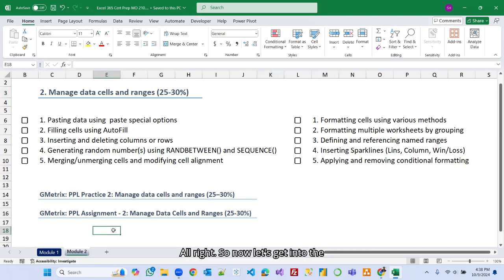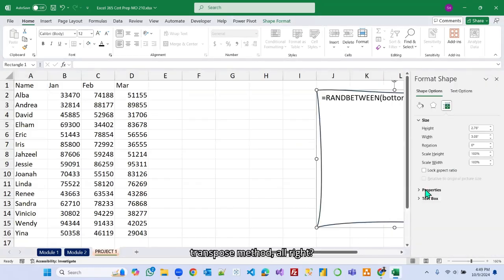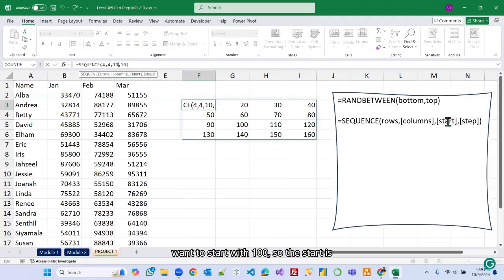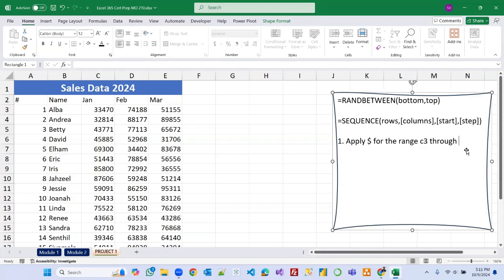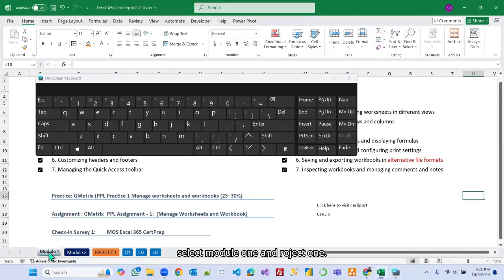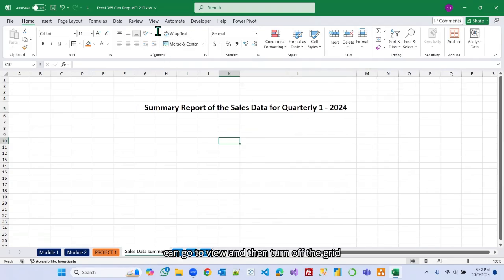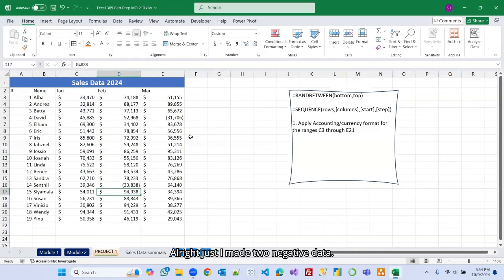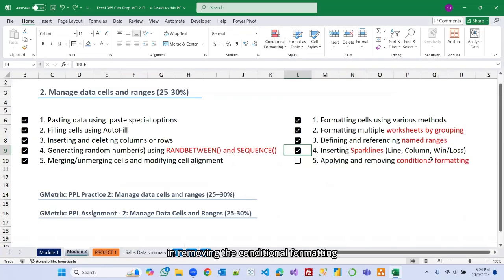2. Manage Data Cells and Ranges | Microsoft Excel | MOS Excel Associate MO-210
2. Manage Data Cells and Ranges | Microsoft Excel | MOS Excel Associate MO-210

In this class, students learn and practice essential techniques for managing data, cells, and ranges in Microsoft Excel, with instruction aligned with the MO-210 exam objectives.

0:24 Generating Random Numbers (RANDBETWEEN & SEQUENCE)
7:00 Paste Special Options
10:38 Inserting/Deleting Rows and Columns
23:13 Merging and Aligning Cells
25:28 Formatting Cells (Various Methods)
35:05 Formatting Multiple Worksheets (Grouping)
47:58 Defining and Referencing Named Ranges
56:56 Inserting Sparklines
1:05:20 Conditional Formatting

This complete, live class Zoom recording covers Module 2: Manage Data Cells and Ranges as part of the Microsoft Office Specialist (MOS) Excel Associate MO-210 Certification Exam Preparation program.

The curriculum was specifically curated with ESL learners in mind, using clear explanations, practical demonstrations, and hands-on Excel exercises to reinforce essential skills for the MOS Excel Associate certification exam.

Note: This is the complete class recording and has not been edited. It is intended as a supplemental learning and review resource for students and learners preparing for the MOS Excel Associate certification.